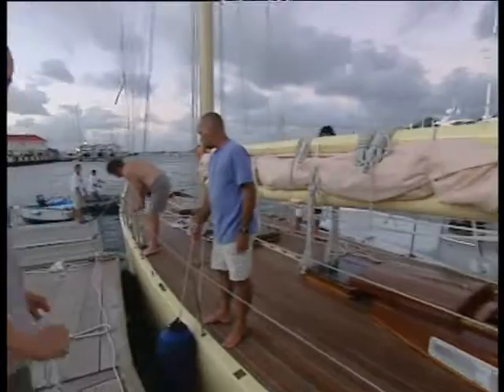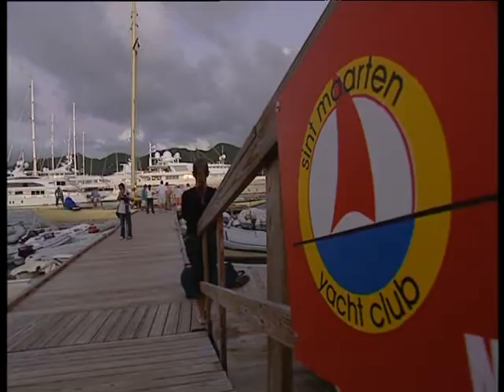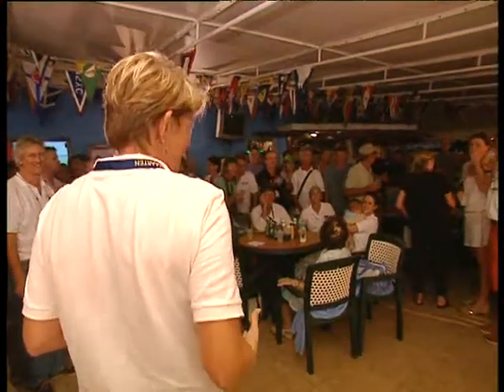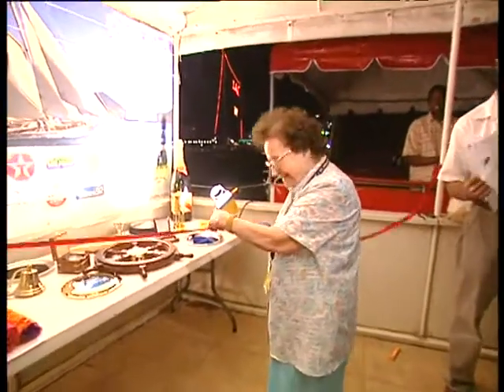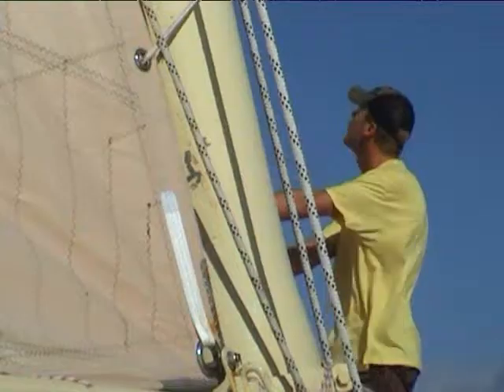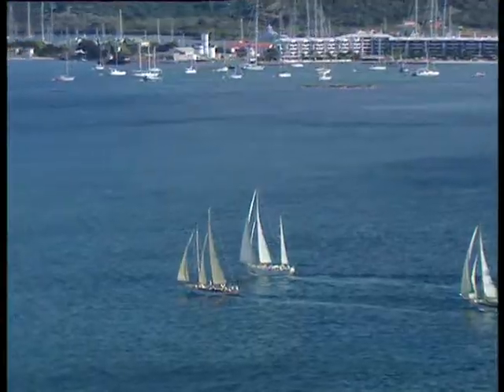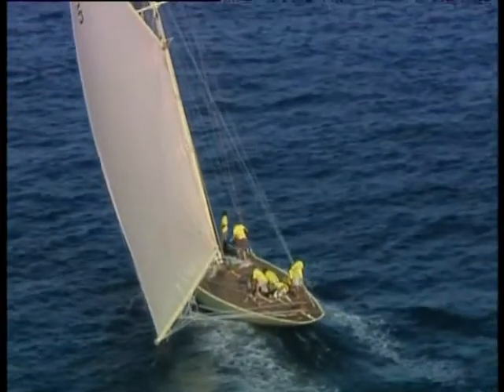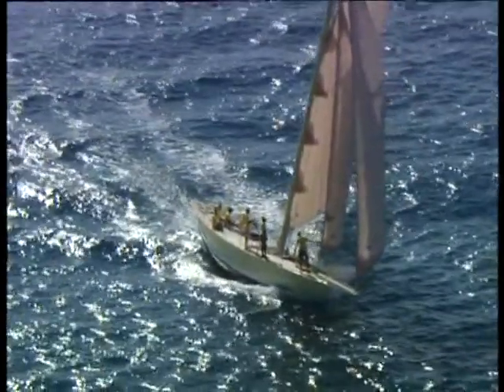Promo St.Maarten-St.Martin Classic Regatta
St.Maarten-St.Martin Classic Yacht Regatta Promo trailer